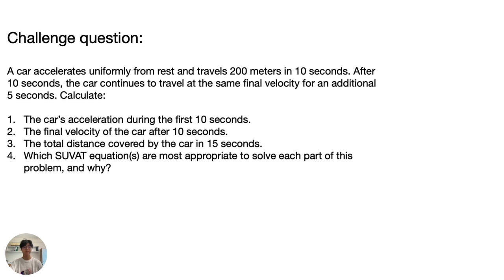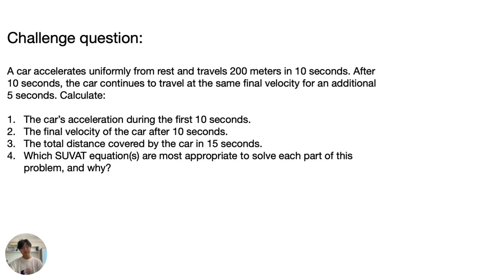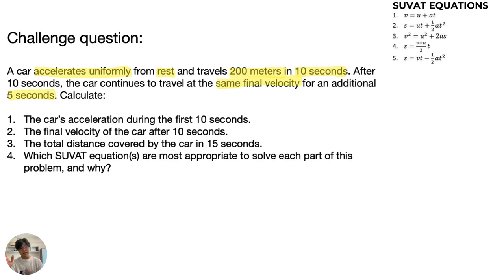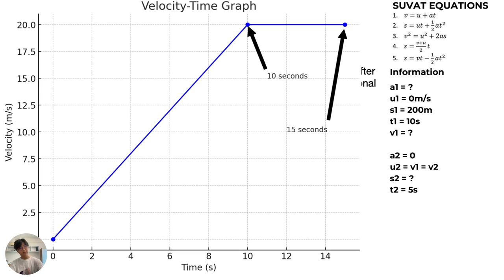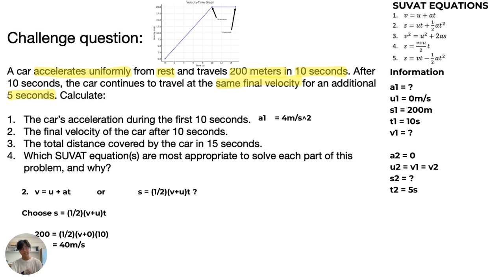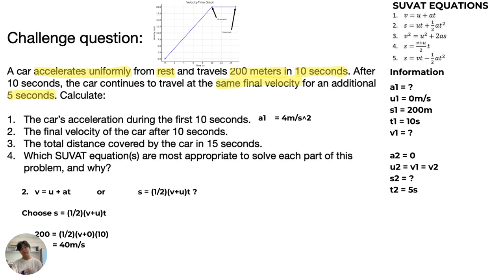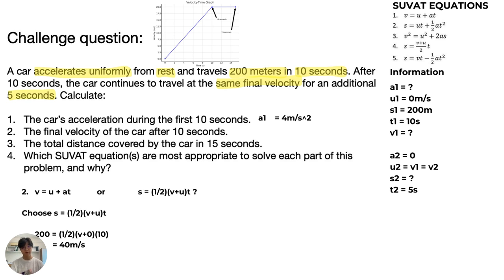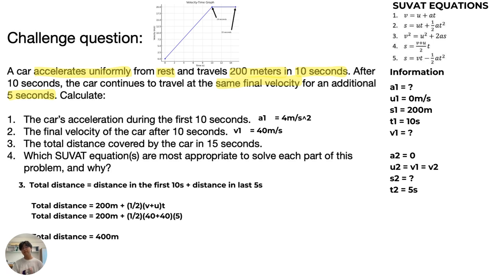SUVAT EQUATIONS by Yap Ee Fan